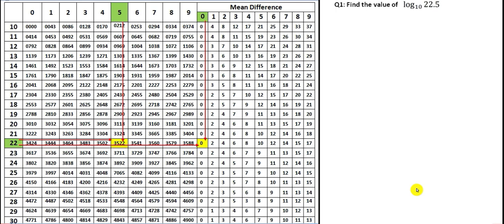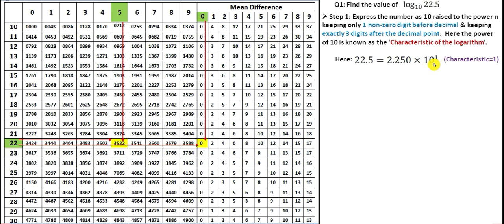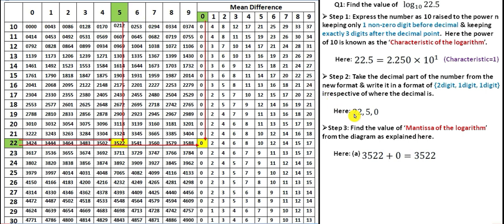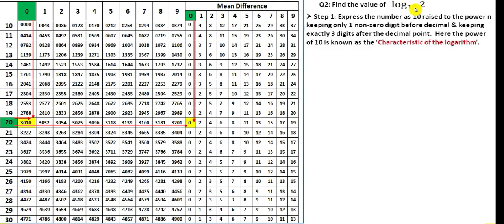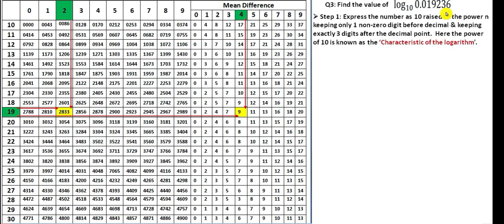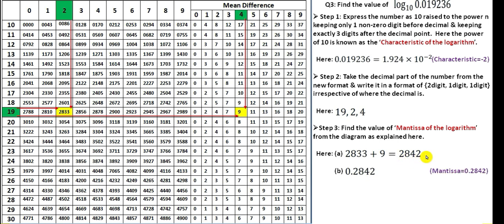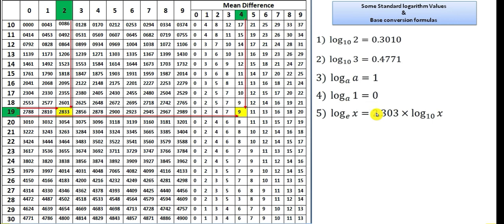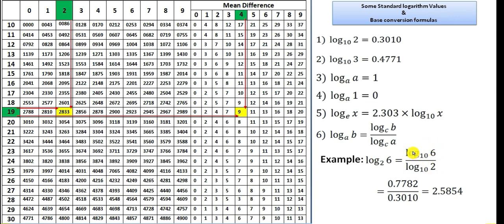Use of Logarithm Table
For Basics of Logarithm & It's Properties, Check my following video

In case of any doubts, write it in the comments section.